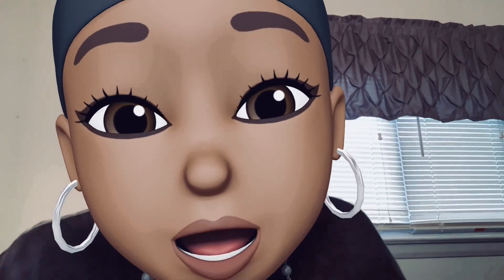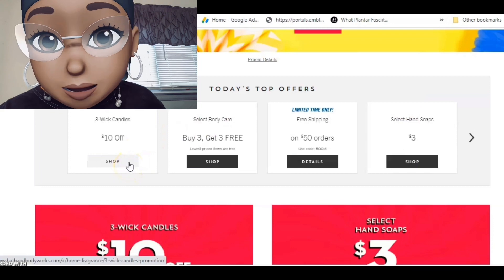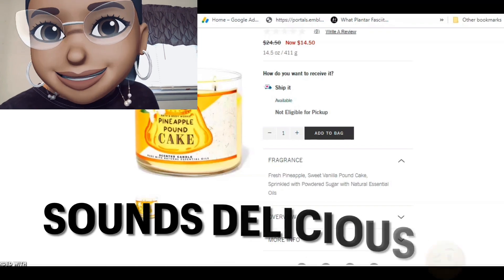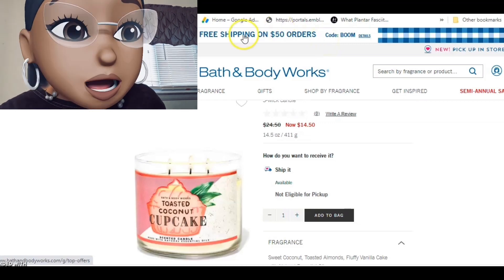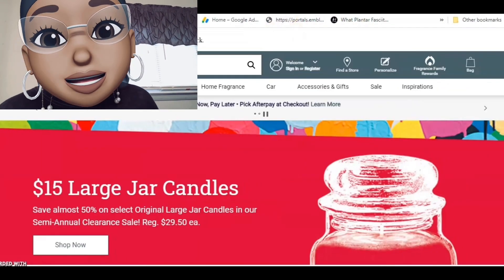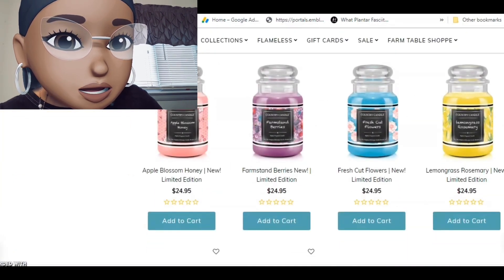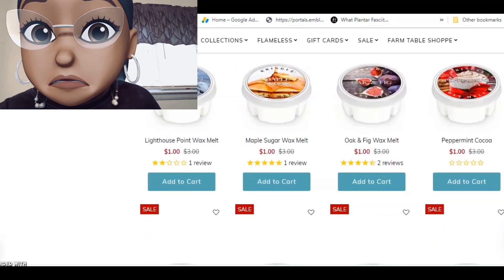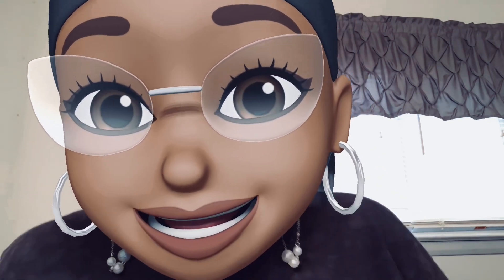Real Time Check-In: BBW SAS SUMMER 2021 DAY #19 & $10 off all 3 Wick Candles + NEW NEW Candles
Bath & Body Works:
SEMI ANNUAL SALE SUMMER 2021
$10 Off 3-Wick Candles
$11.95 Select 3-Wick Candles and some at $10.95
Buy 3, Get 3 Free Select Body Care
$3 Select Hand Soaps
$3 Select Wallflowers Fragrance Refills
$6 Select Single Wick Candles

Goose Creek:
4th EVENT

Yankee Candle:
✔buy 1 get 1 for $10 full priced original large jar candles & signature large candles use code G1LRG621 ends June 27th
✔2 For $50 Large Candles — EXCLUDES CLEARANCE LARGE CANDLES

Kringle Candle:
🛒$1 WAX MELT SALE
🛒$2 DAYLIGHT SALE
🛒SUMMER DAYLIGHT BUNDLE 12/$36
🛒3 for $60  July special featuring: Agave Pastel,  Cilantro, Apple & Lime & Gingerlily & Palm (you have to buy all 3 together to get the deal!)

Kohl's: Scentworx $16.99 each  or 2 for $30 | Passion Flower, Pink Citrus Flower, & Flower Blooms candles are on clearance for $9.80
Get $10 in Kohl's hard cash for every $50 spent through July 4th.